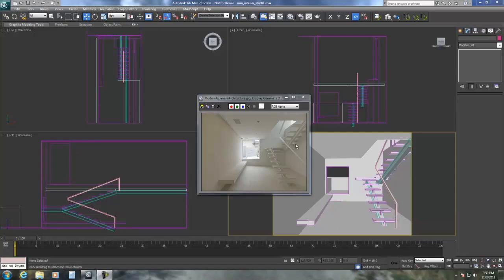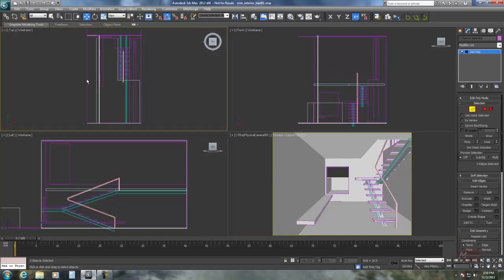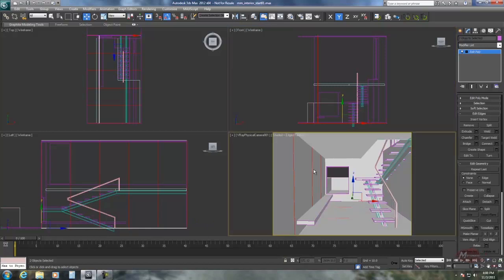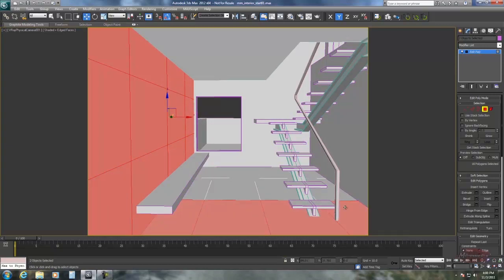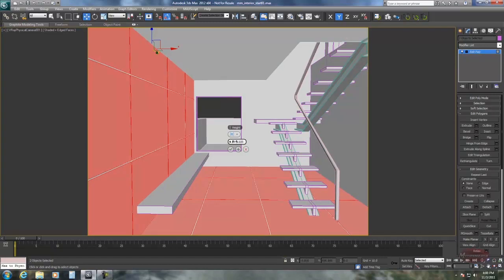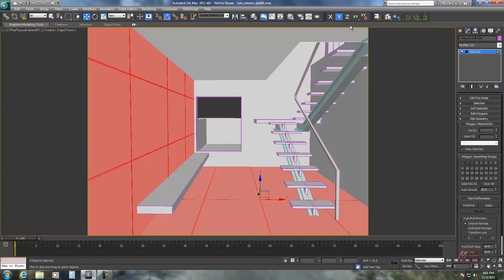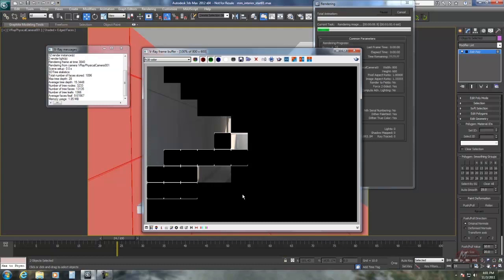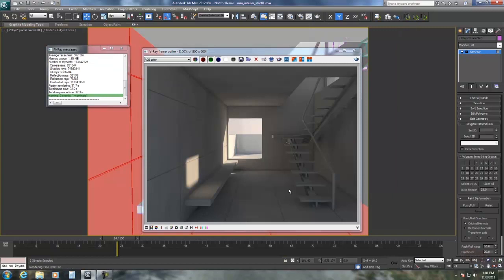3Dean: Using Poly Tools to Create Details in Geometry in 3ds Max 2012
Short tutorial on using poly tools in 3ds Max 2012 by Motion Media.